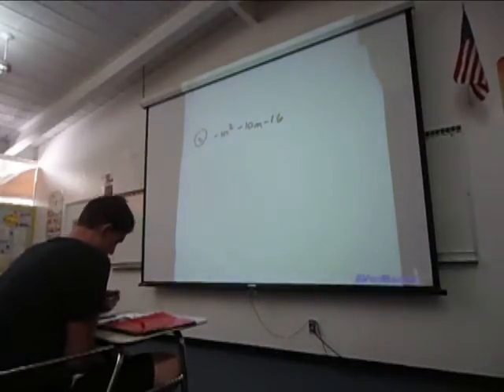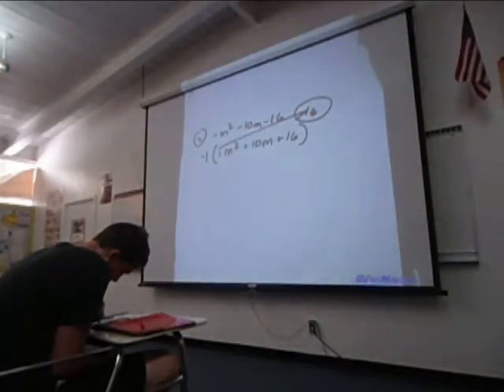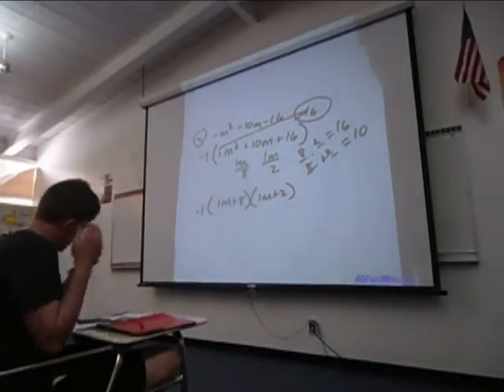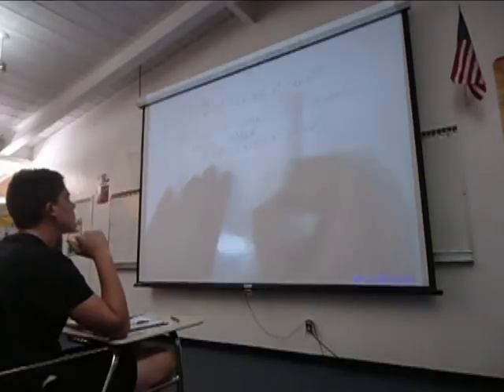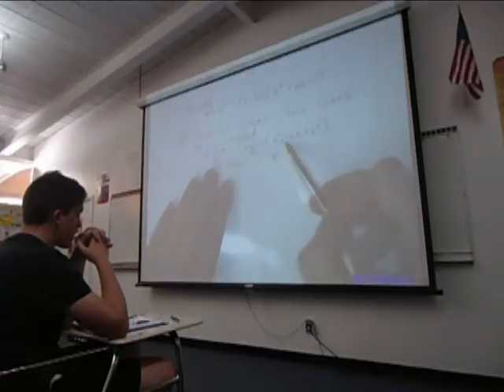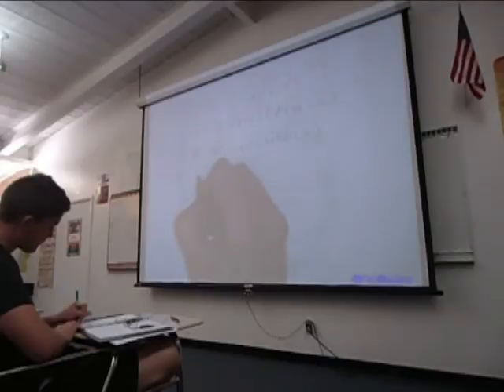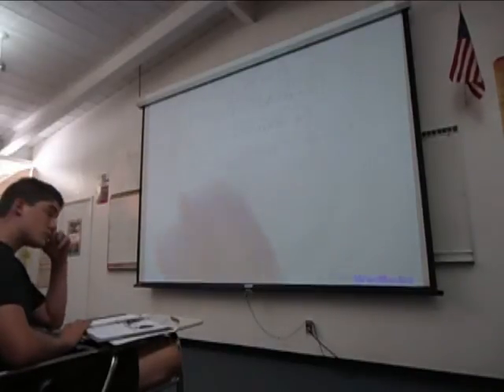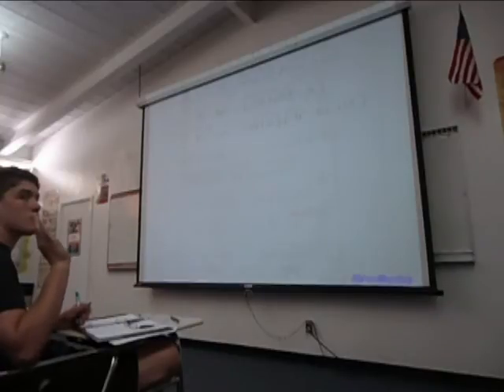Algebra 2 Mrs. Kurts 8-15-16 | Factoring Difference of Squares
Alg 2.M.A.APR.B.02 Factoring Difference of Squares and Difference/Sum of Cubes